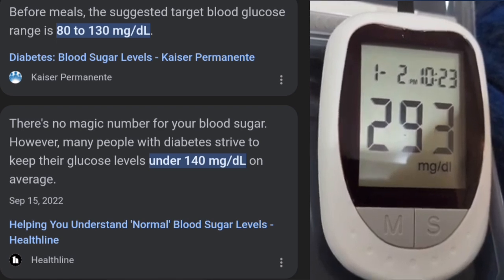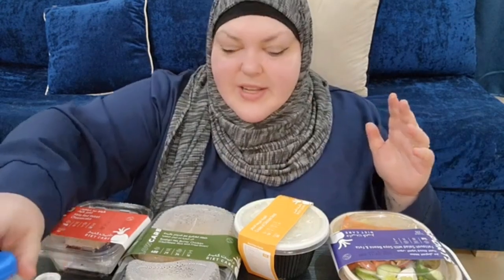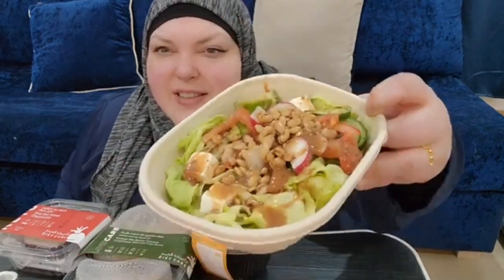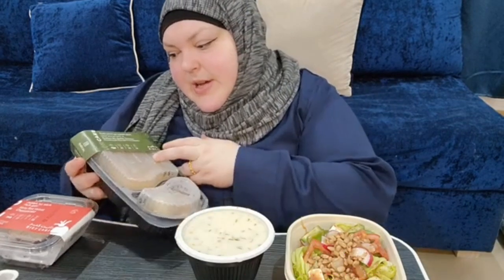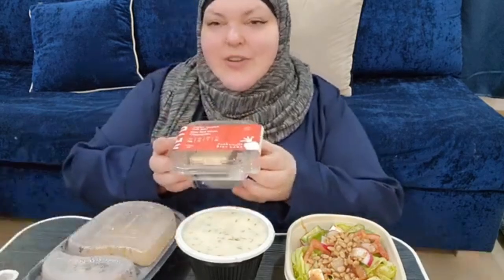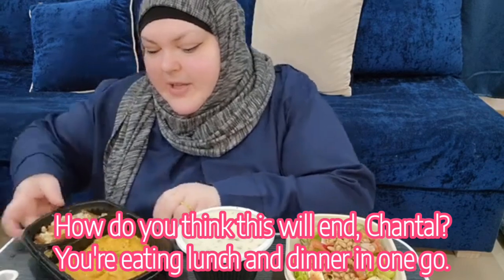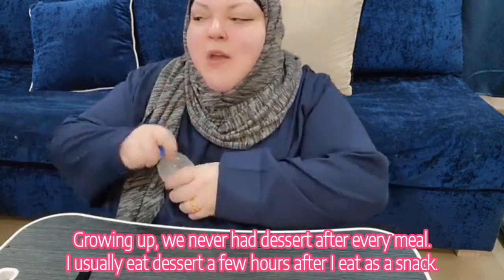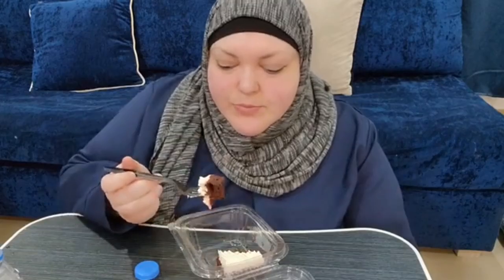Foodie Beauty's New Diet Meal(s)